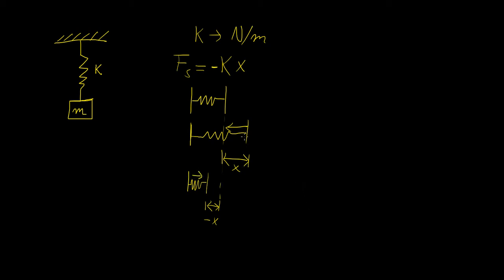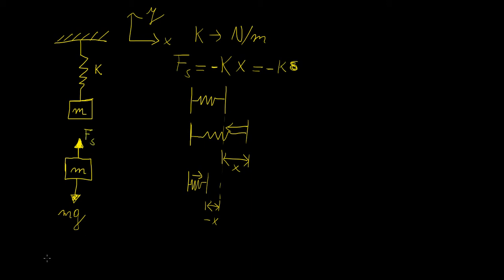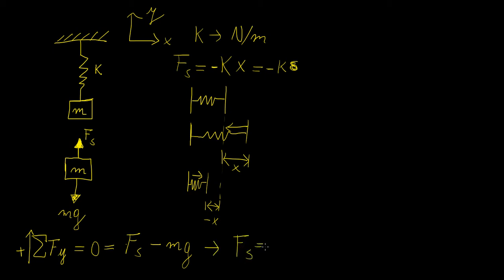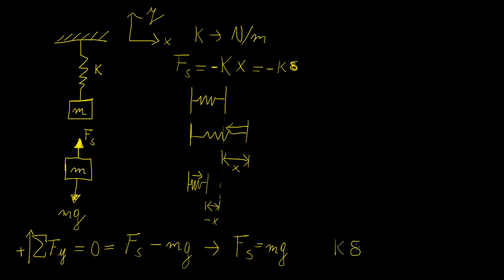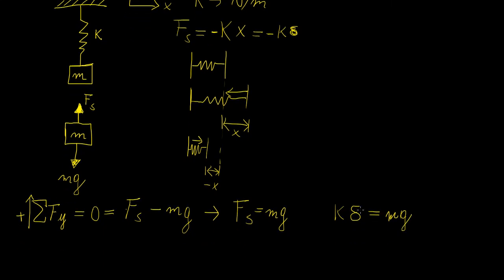Springs and Hooke's Law | Statics | LetThereBeMath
In this video we discuss springs and Hooke's law, which tells us the relation between the deformation of a spring and the restoring force it exerts on a body.